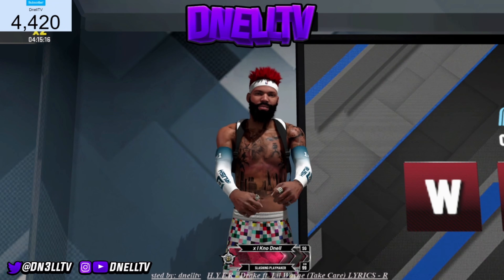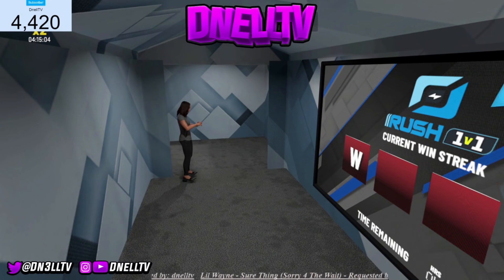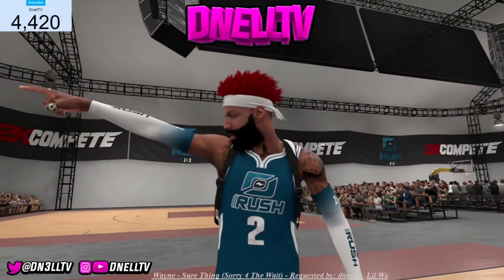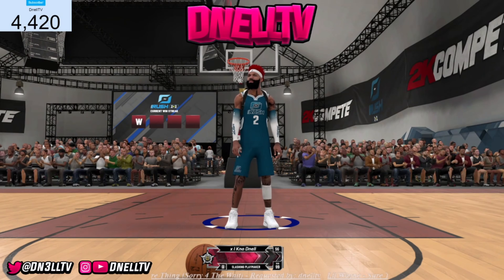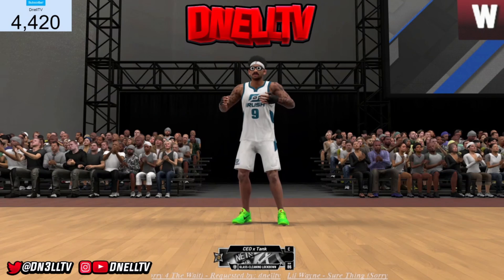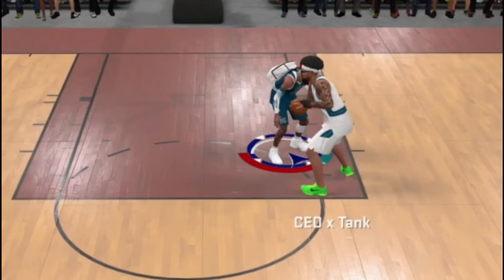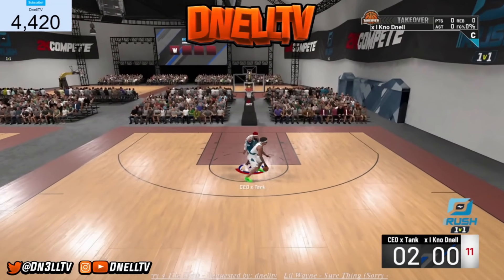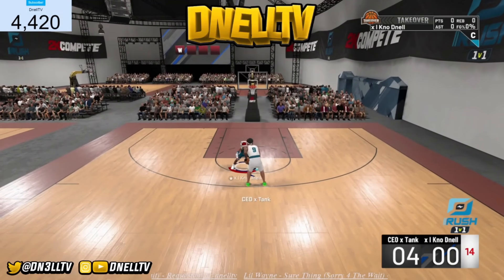HOW TO WIN RUSH 1V1 EVENT ON NBA2K20( TIPS TO WINNING 1V1 GAMES)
LEAVE A "LIKE IF YOU ENJOYED THE VID!! "HOW TO WIN RUSH 1V1 EVENT ON NBA2K20( TIPS TO WINNING 1V1 GAMES)"

SOCIALS!